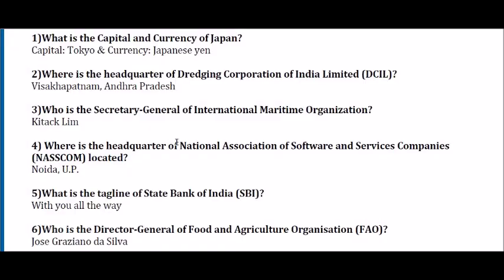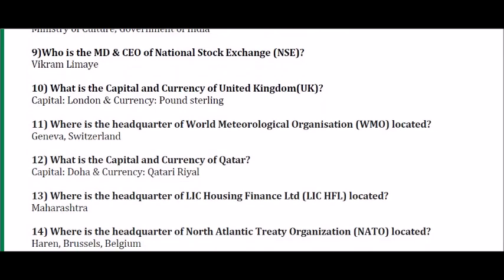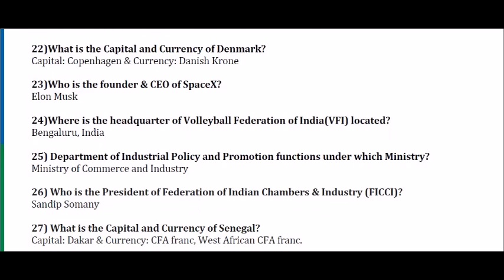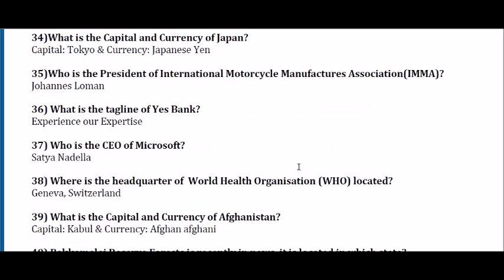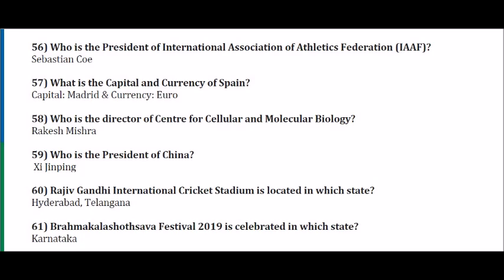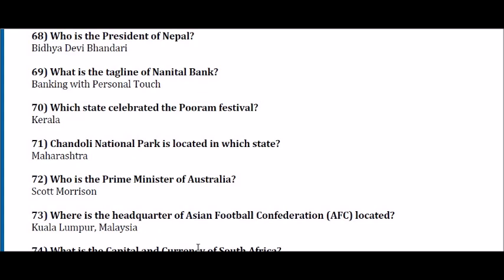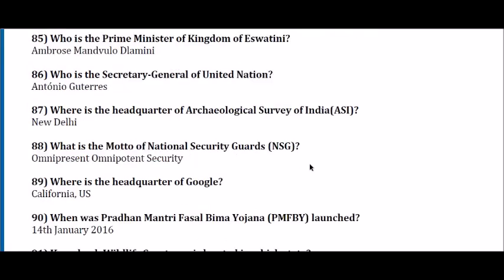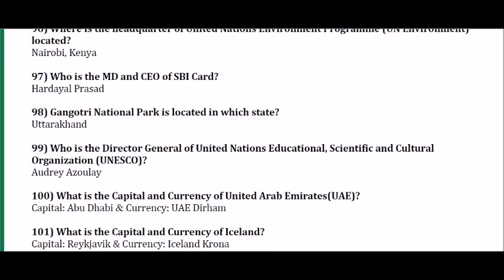CMAT Quick Review: 100 Static GK Q & A in 15 Minutes | Must Watch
Hi All,
In this video I have covered 100 Static GK Questions which can be asked in CMAT Exam.

1. PGDBA Exam Preparation Group

6. MBA GDPI 2020 Group

7. NMAT 2020 Prep Group

8. SNAP 2020 Prep Group